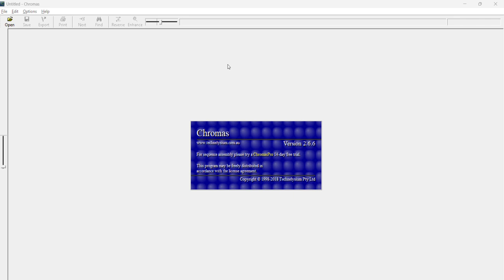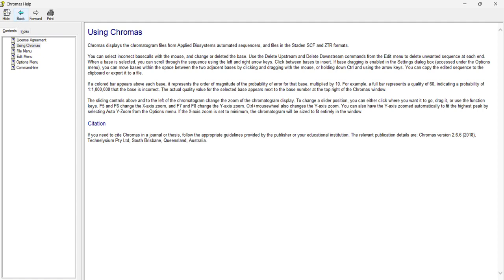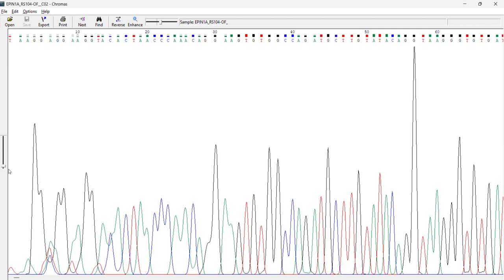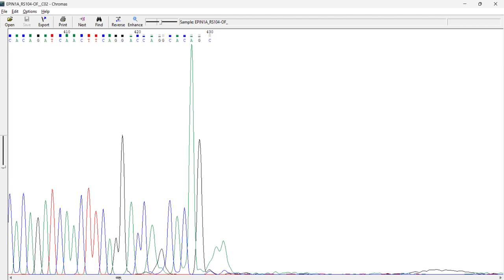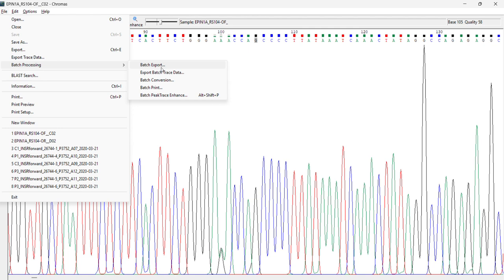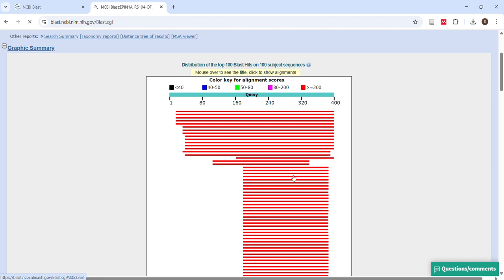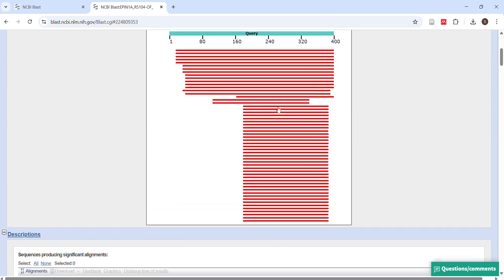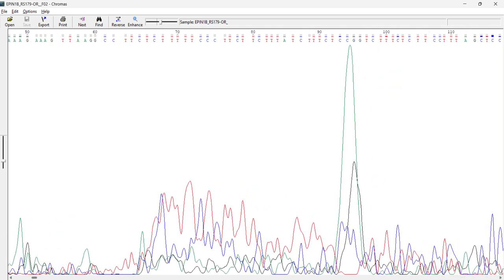Chromas-Do's and Dont's with the Sanger Sequencing Results.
This video explains the user interface of Chromas software and to read Sanger sequencing results.